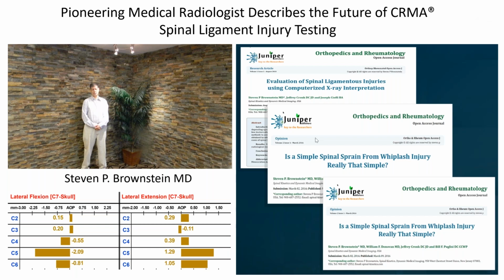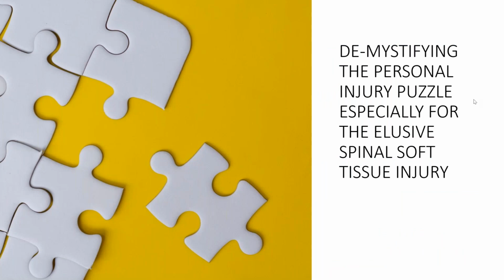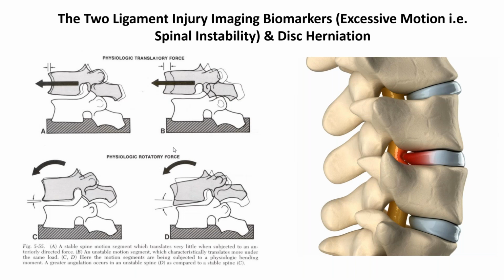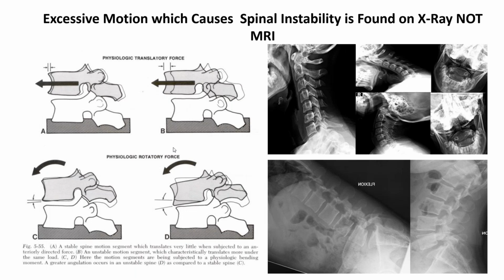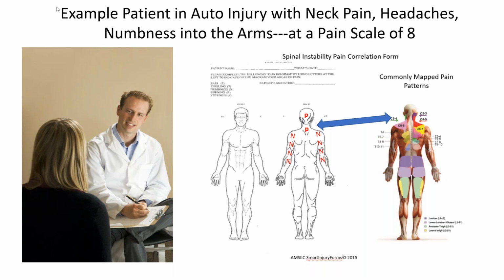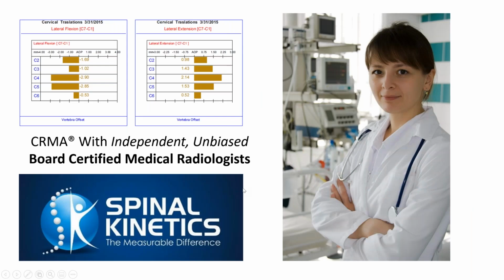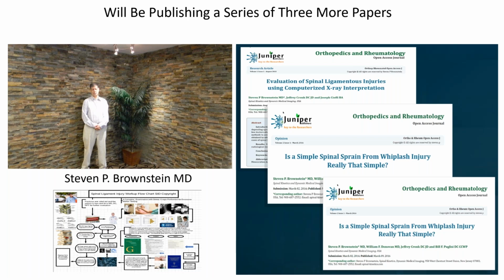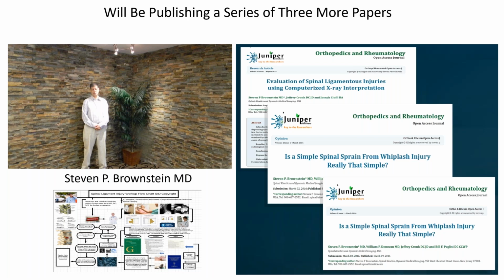Pioneering Medical Radiologist Describes the Future of CRMA® Spinal Ligament Injury Testing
A "Pioneering Medical Radiologist" explains the future of CRMA® Spinal Ligament Injury Testing.

You will be "in the know" about the latest advances and the research that is being worked on right now.

Even the latest ACR® (American College of Radiologists) guidelines are beginning to show all doctors how to better approach the imaging of this injuries with the appropriate "imaging bio-markers".

CRMA® will be the most utilized testing procedure in any spinal injury practice.  Chiropractors, Medical Specialists, Attorneys, and even Insurers are beginning to understand just how helpful this procedure really is.

If you want to stay on the "cutting edge" when it comes to spinal injury ligament testing, watch this video!